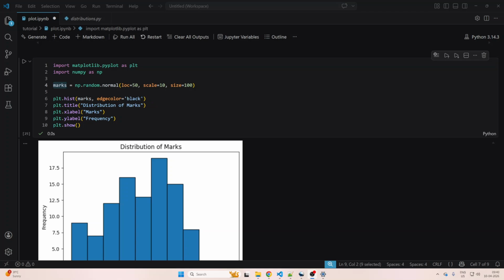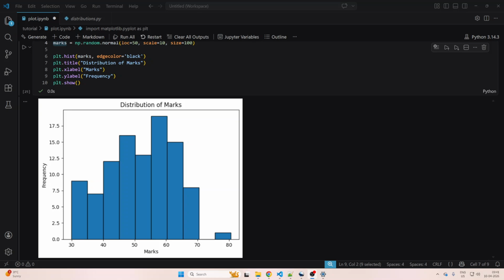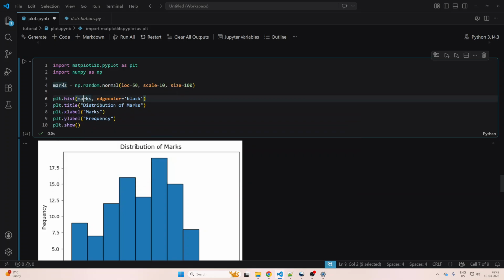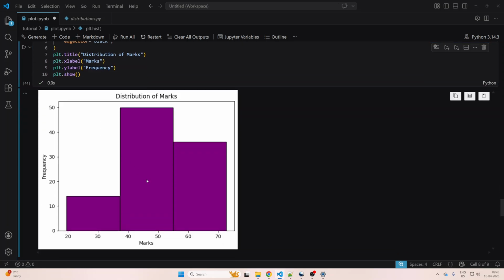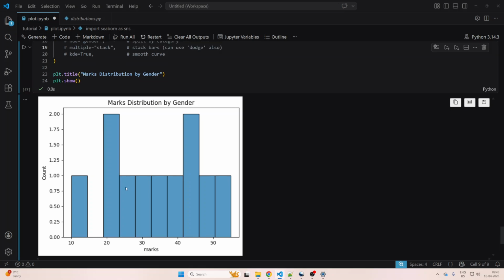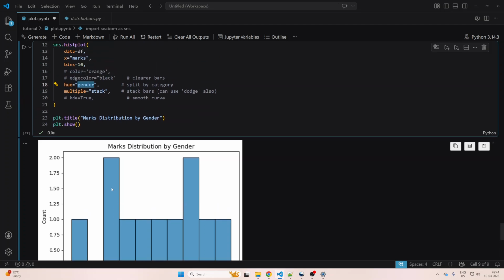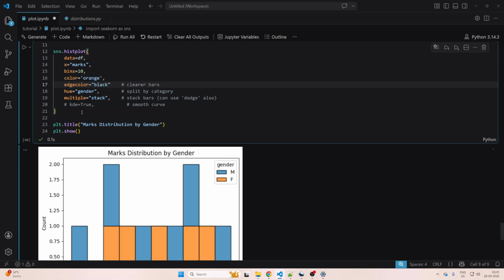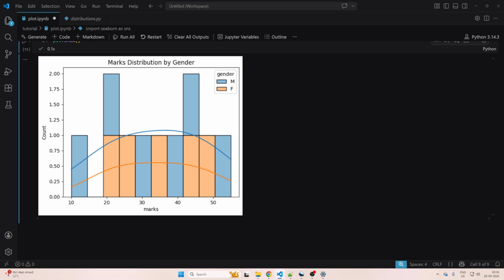Matplotlib and Seaborn Tutorial for Beginners | Histport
In this video, I explain how to create a histplot using Matplotlib and Seaborn in Python.

I show a simple example and explain how histplots help us understand trends in data.

This is part of my learning journey where I explain concepts in a simple way.

Topics covered:
What is a histplot
When to use a histplot
Simple Matplotlib and seaborn example